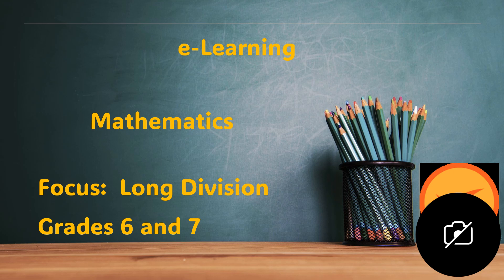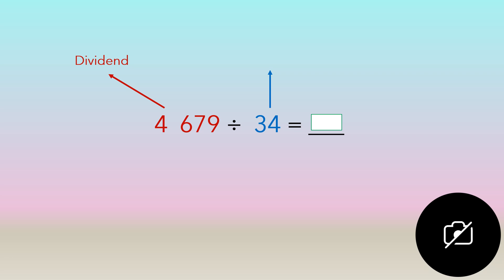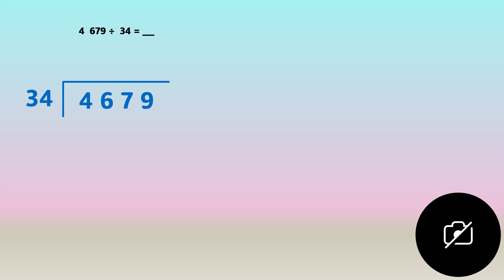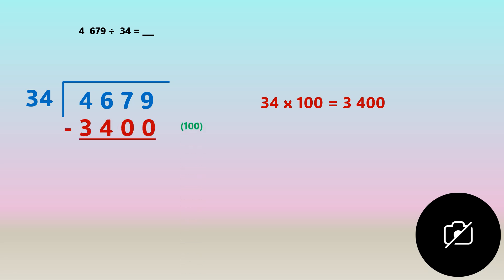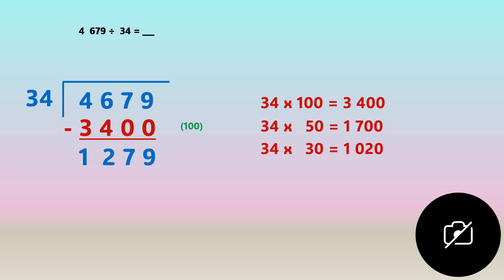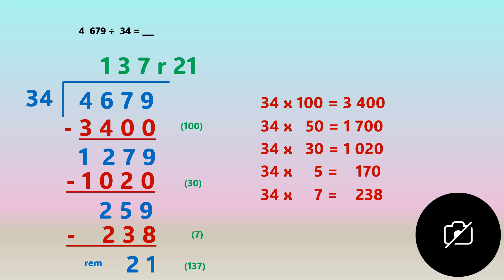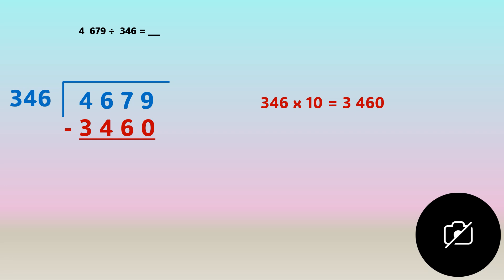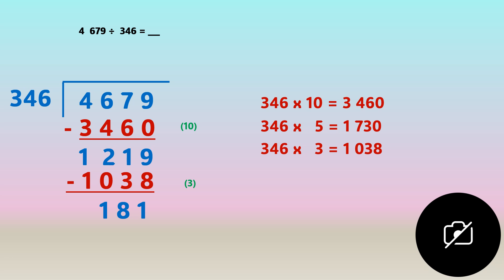Long division Grade 6 % 7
Long division using the clue board method - Grade 6 & 7